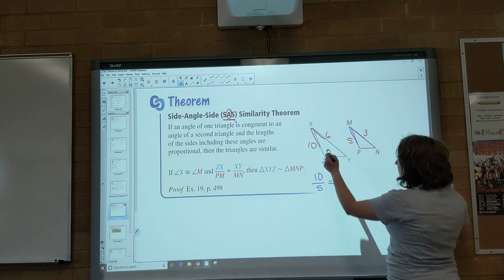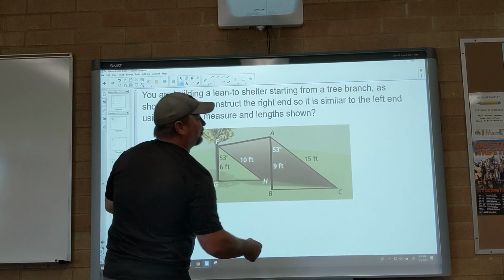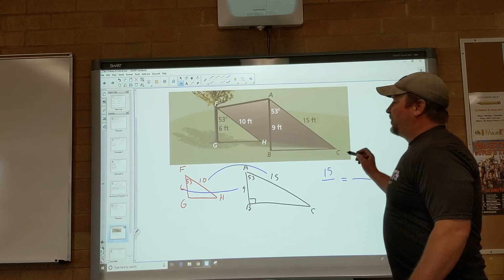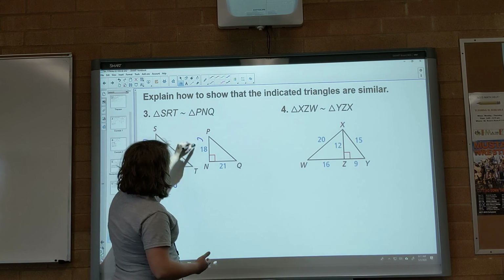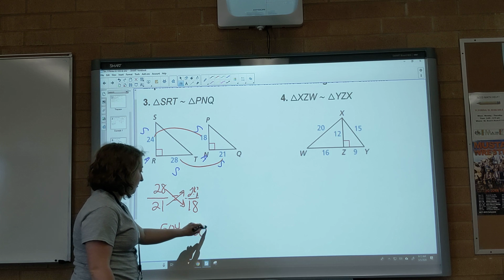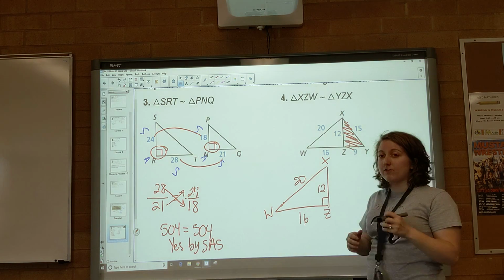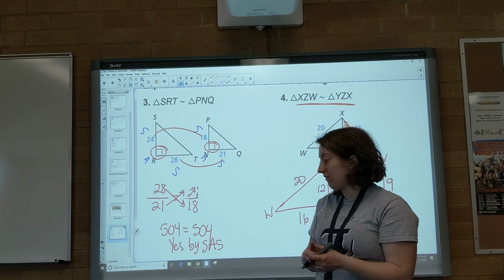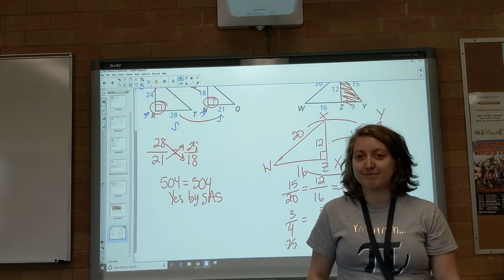Lesson 8.5 #2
Triangle Similarity by SSS and SAS